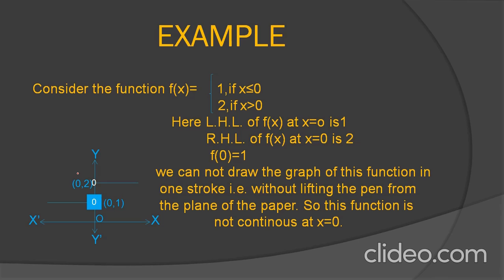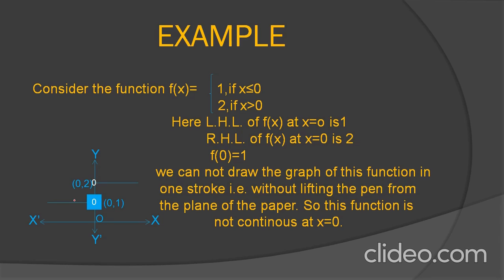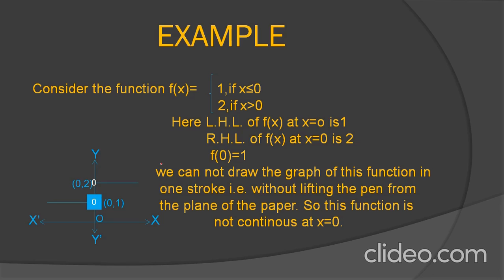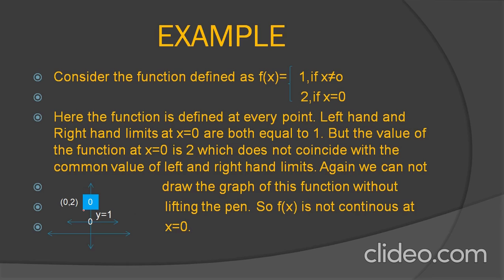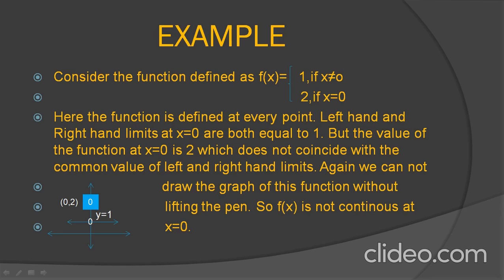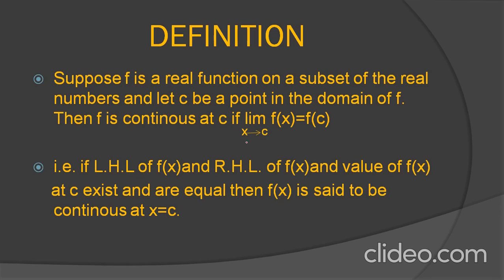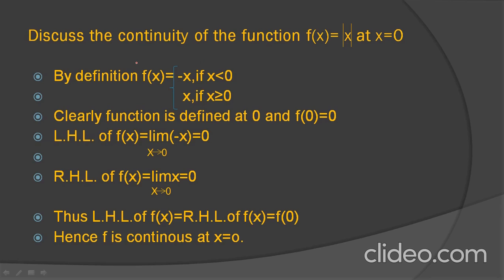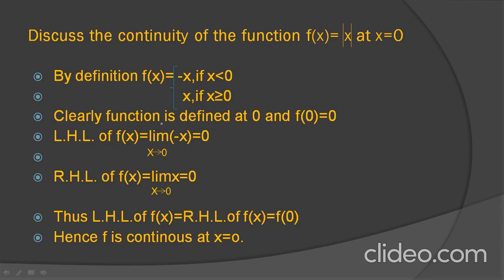12th,Continuity of a function (Basic concept)